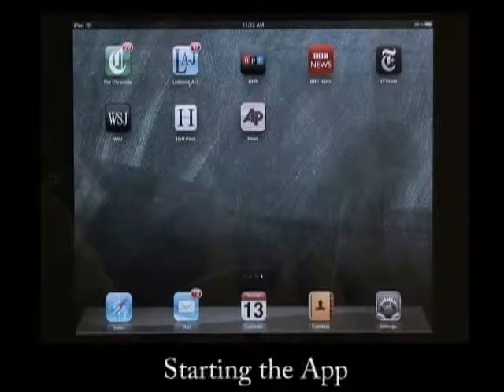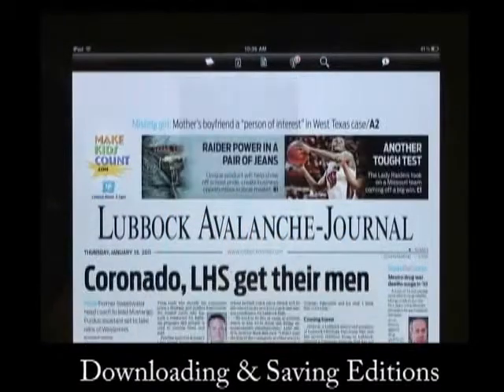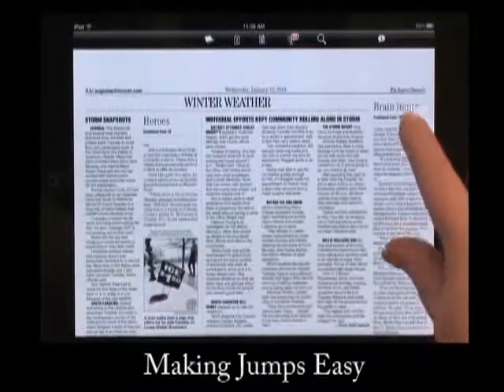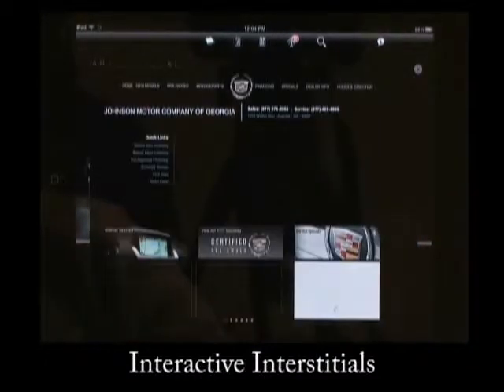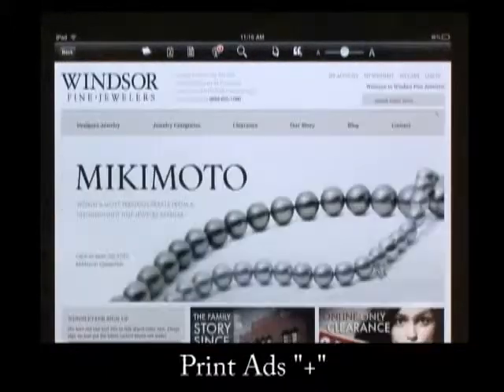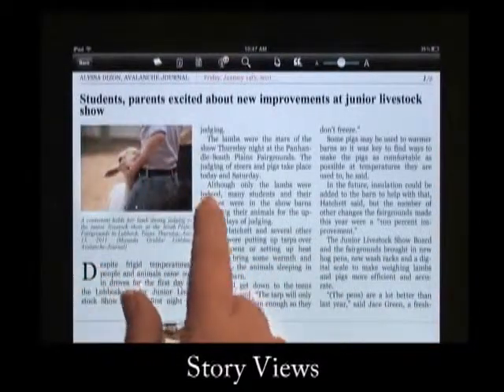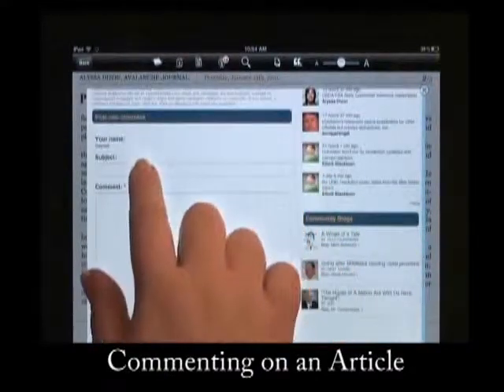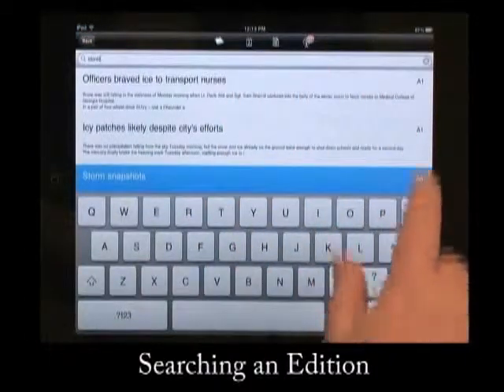The Lubbock Avalanche-Journal iPad App Demonstration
Learn how to use The Lubbock Avalanche-Journal iPad App!